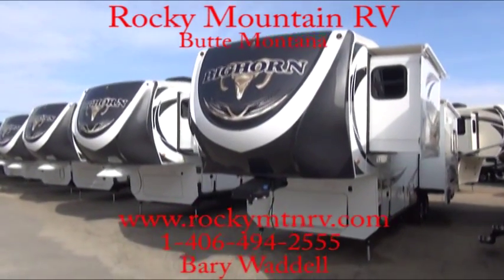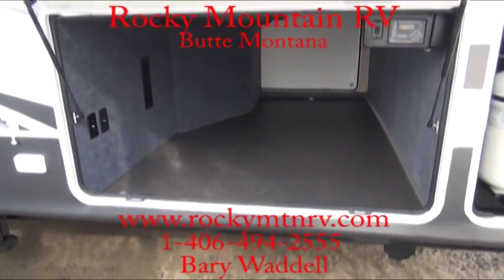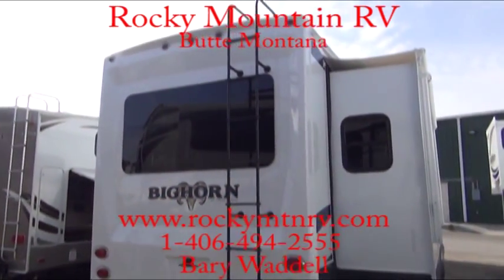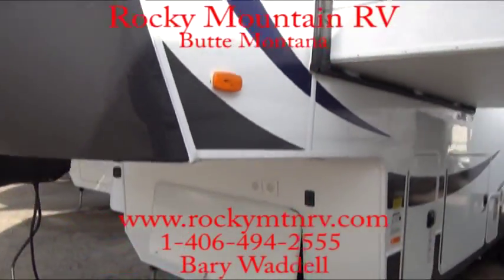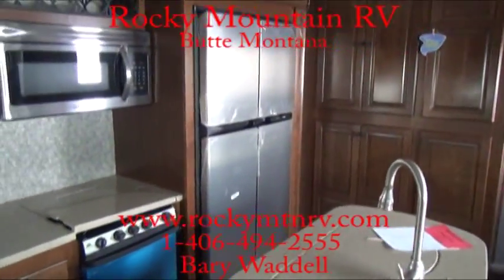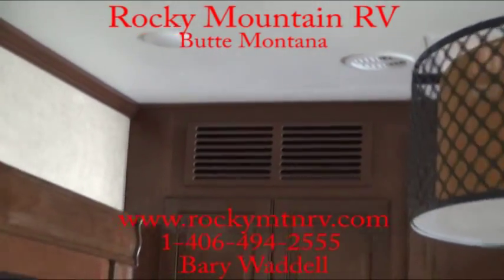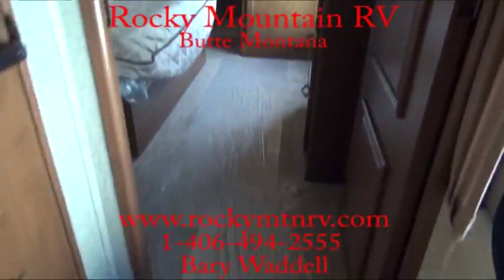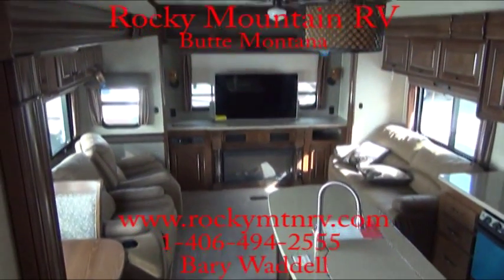2016 Bighorn 3010RE Rear Entertainment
This is a Dealer Demo featuring the brand new Polar MAX 18 Cubic foot refer  ,and priced right.  The 2016 Bighorn 3010RE by Heartland RVs is the gold Standard among luxury 5th Wheels today. The Bighorn 3010RE features one of the largest kitchen on the market for those of you who love to cook when you are out on the road and with it's award winning interior and all laminated aluminum structure it is the easy chioce when shopping high end 5th Wheels. Bighorn is one of the few that honor factory warranty to full live in owners making the Bighorn invaluable to you snowbirds.Walk in to the 2016 Bighorn 3010RE and see how affordable a true luxury 5th wheel can be